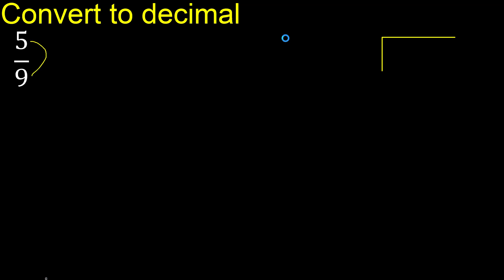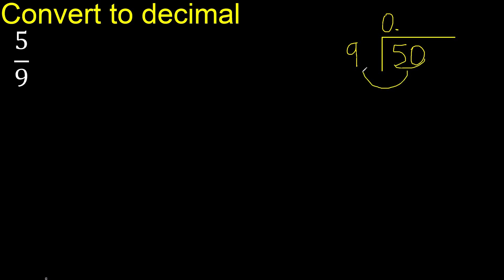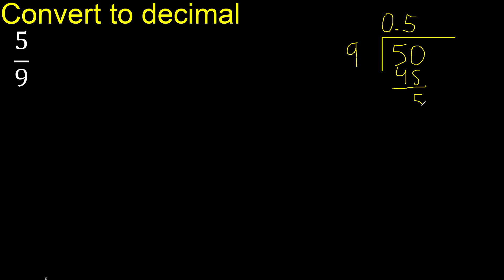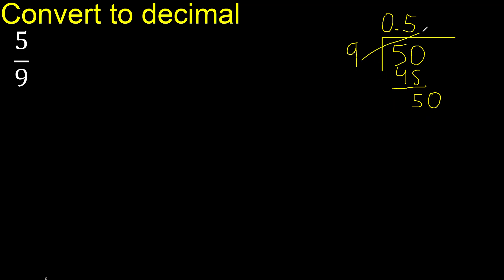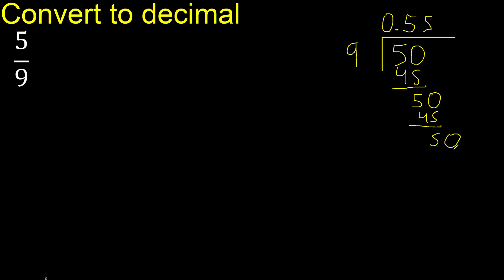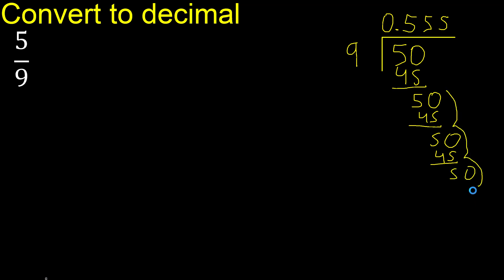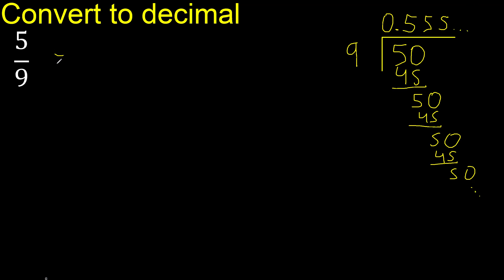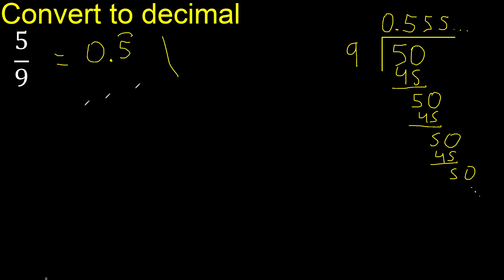Convert 5/9 to decimal . How To Convert Fractions to Decimals